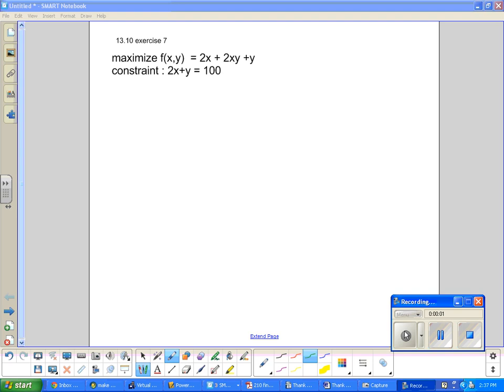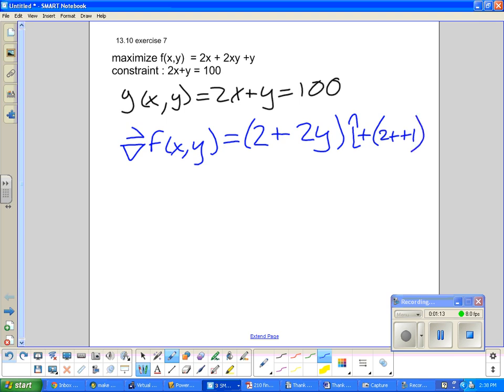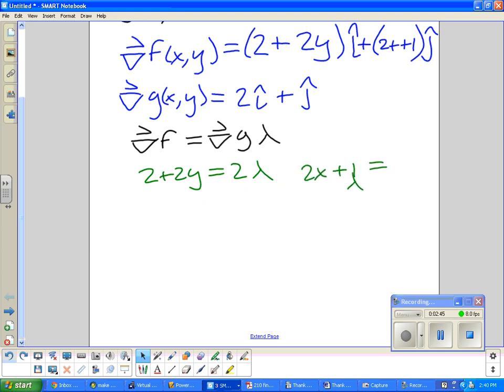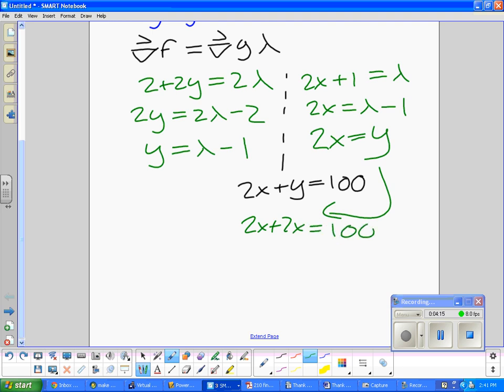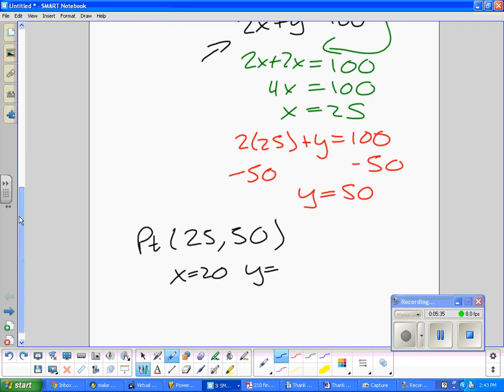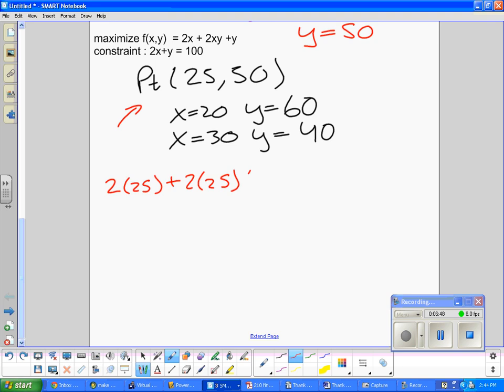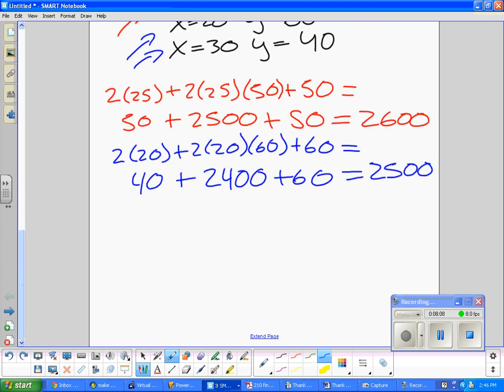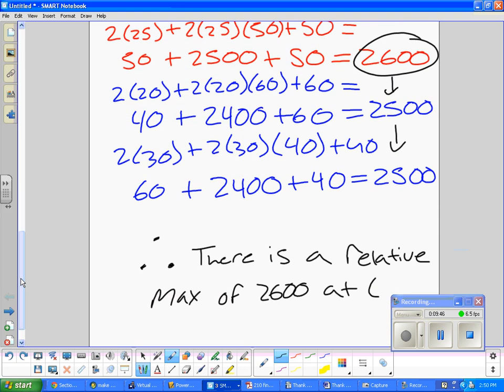Section 3.10 Exercise 7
Calculus 3 Video HW Assigment